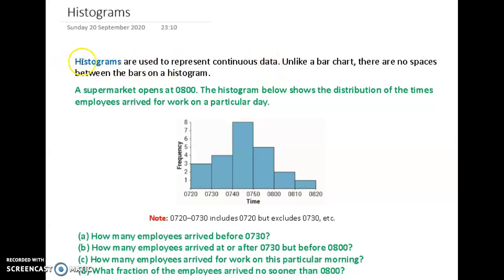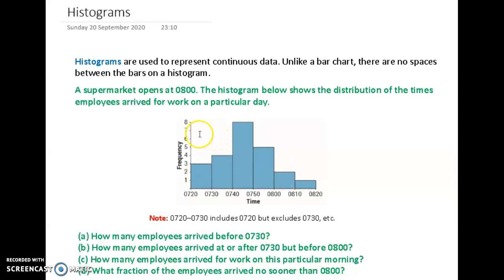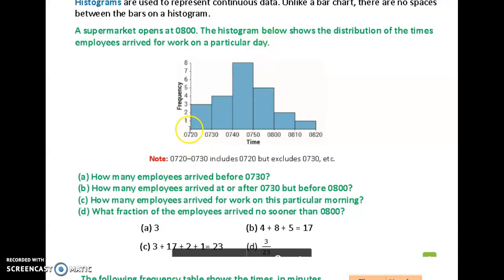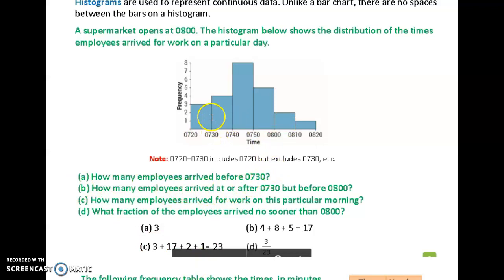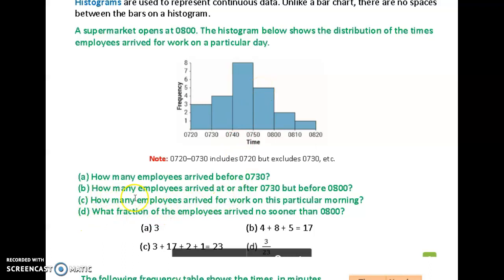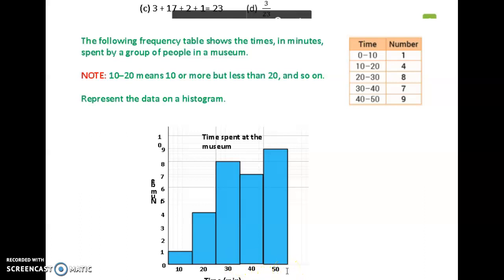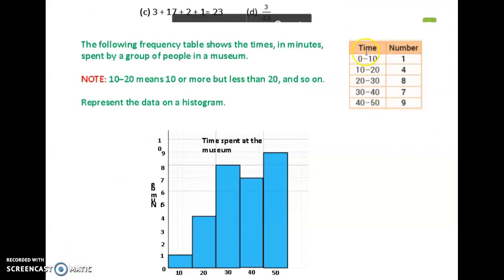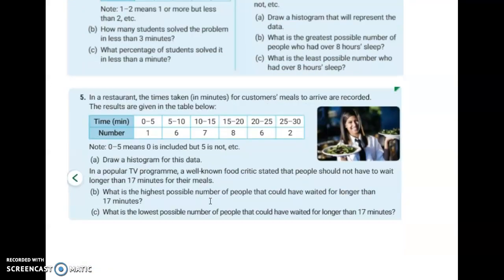first year histograms